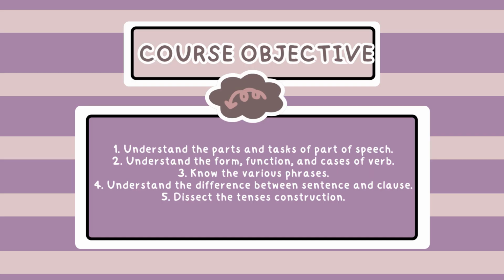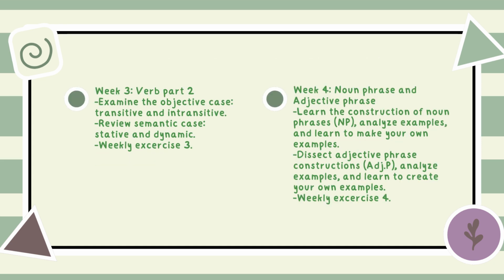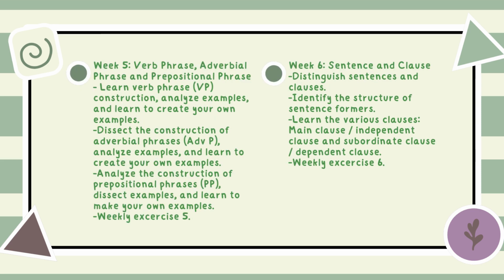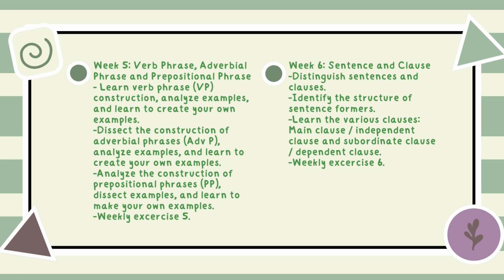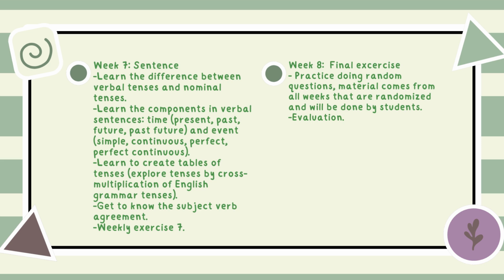Designing Course_AUNI DAHLIYA 226121027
This video was taken to fulfill the course work "Introduction to English Language Education Business."

Name: Auni Dahliya
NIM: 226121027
Class: 4 P
Lecturer: Mr. Muh. Husin Al-Fattah, M.Pd.